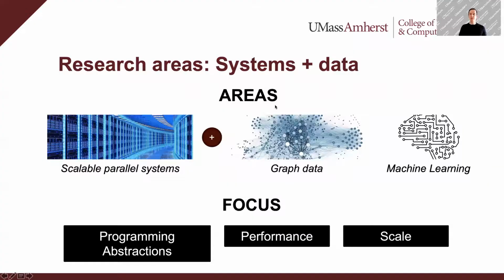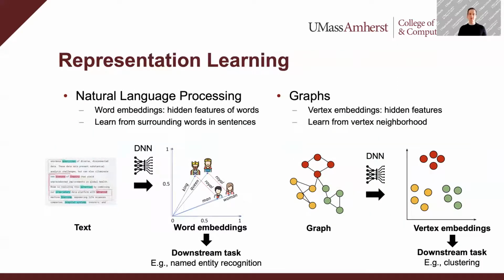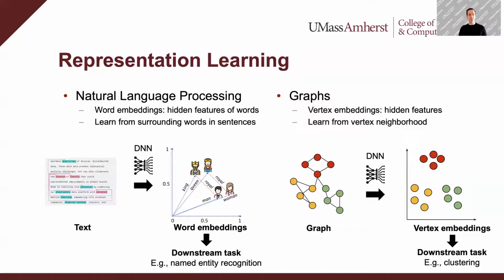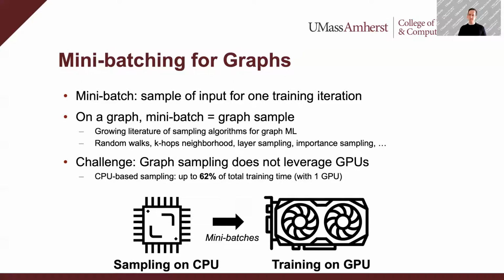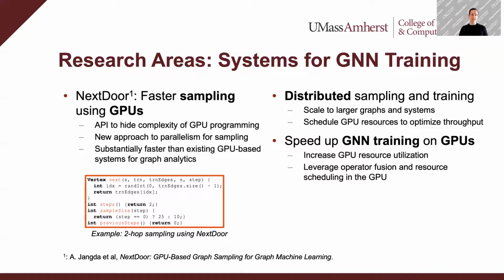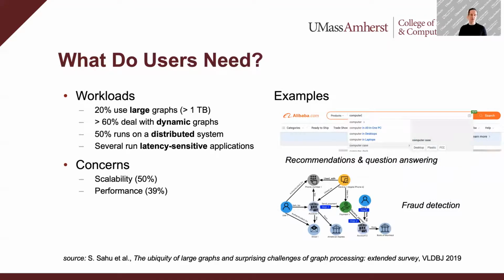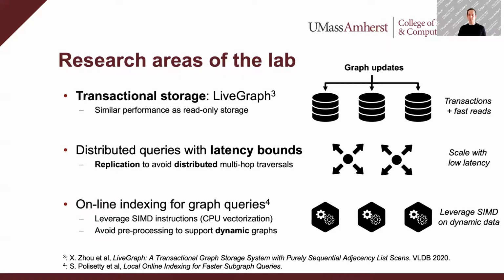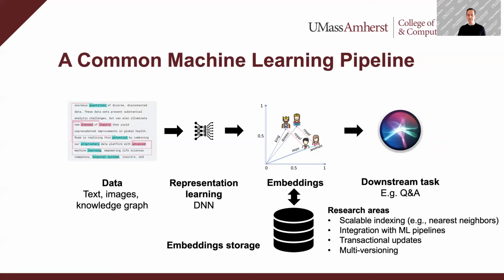Data Systems Group Overview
The DSG focuses on high-performance systems, graph data, and machine learning. Dr. Sarafini discusses ongoing projects focused on overcoming challenges in these areas.